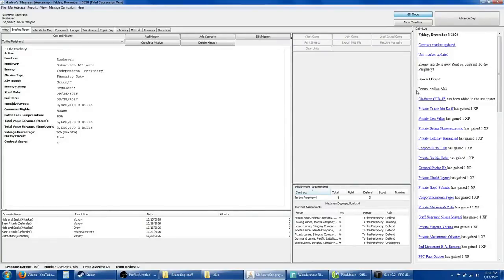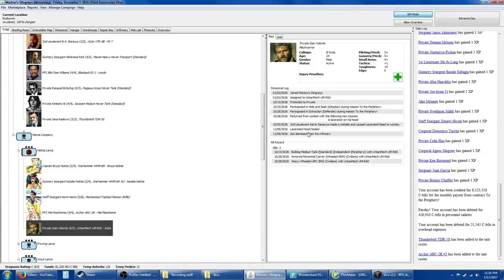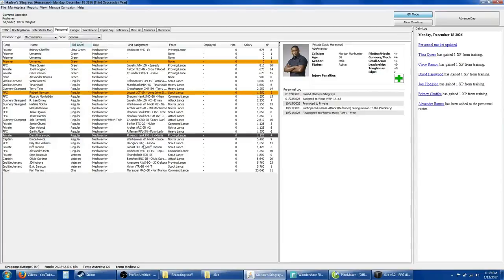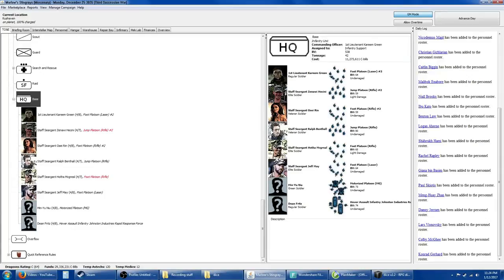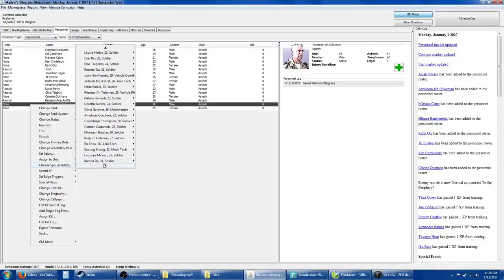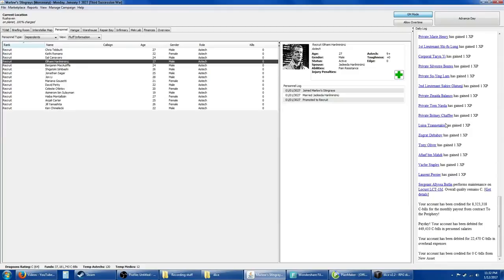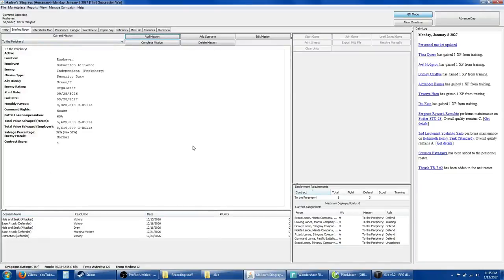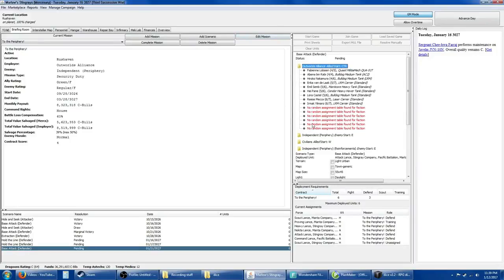Let's Megamek: Marlow's Stingrays - 98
Useful files for those wanting to play their own campaign

Maps in case your install doesn't have them.

Zip file containing: ATB rules 2.31, Mech assignment PDF, Expanded injuries file, The dice program I use.

MekHQ Download as well as optional files such as the Portraits I use. Note: Megamek and Megameklab omes bundles in the mwkhq install.

"Decisions", "Dark Fog", "Faceoff", "Failing Defense", "How it Begins", "The Complex"

Liscenced through Shockwave Sound
"Rise Above"
"Call for Heroes"